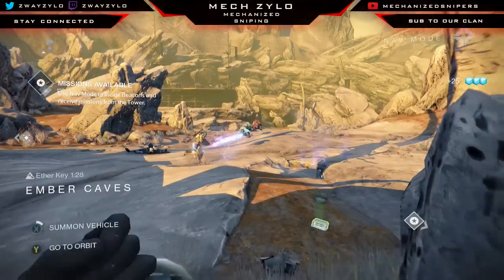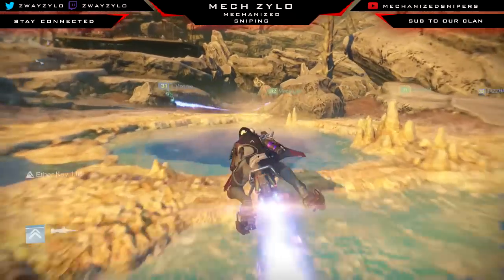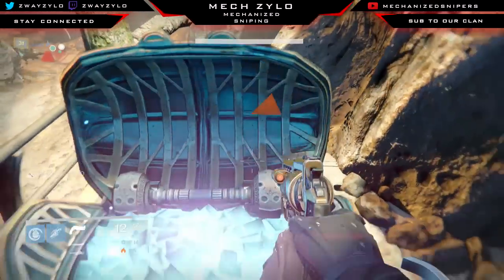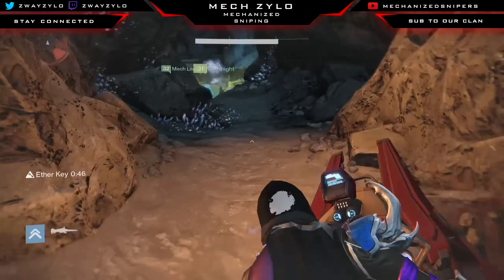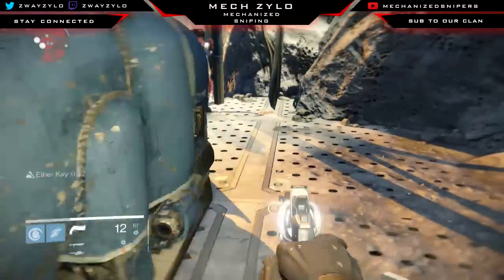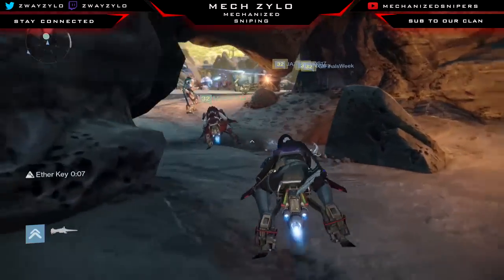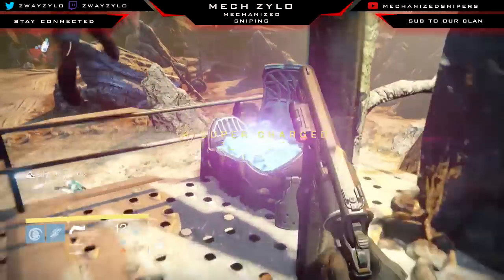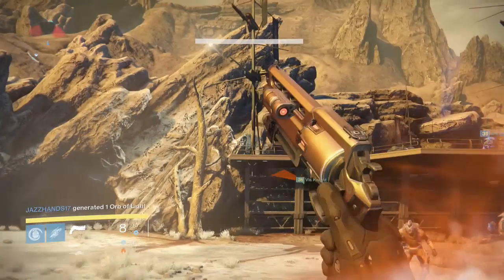Destiny - HOW TO GET MULTIPLE TREASURE KEYS FROM ONE CHEST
Alright guys so this method I'm showing you works really well and can be done pretty much on any location but Venus works the best. Make sure you guys drop a like for more Destiny videos